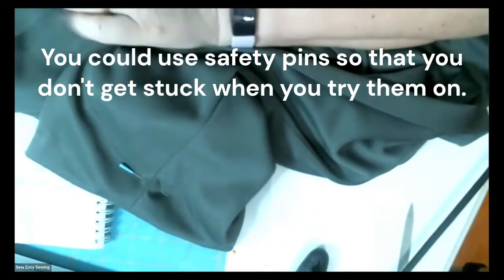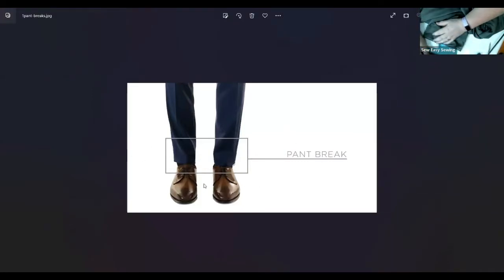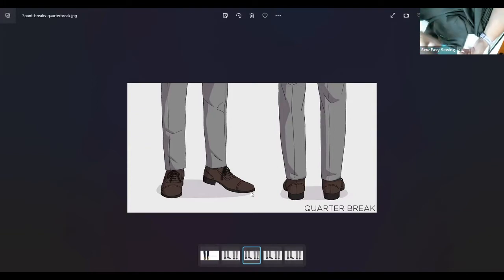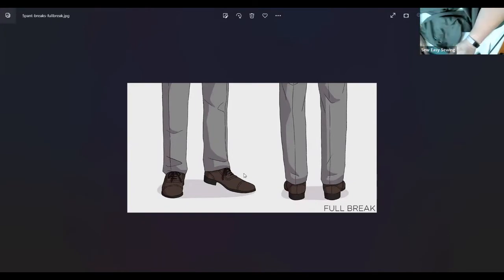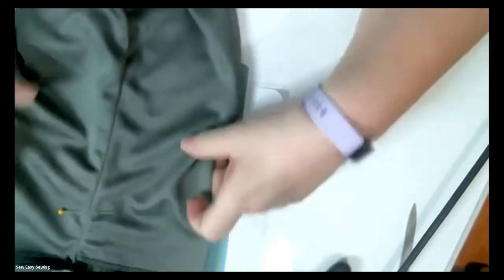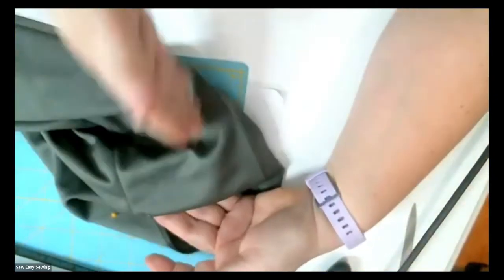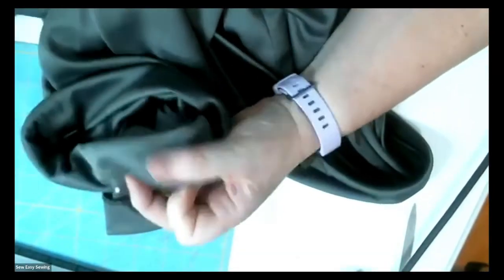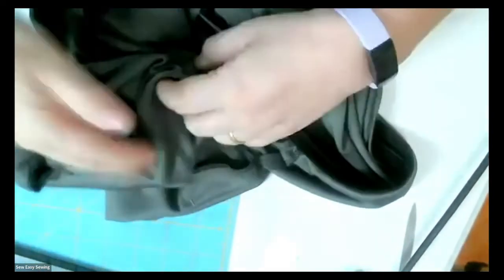Mini Class Hemming Pants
This Mini Class was originally aired on September 23, 2022 on Sew Easy Sewing, LLC Virginia's Facebook Live and Zoom meeting formats.

Since there were audio problems on the section that talked about using the sewing machine's blind hem feet, here's the link to the Blind Hem and Adjustable Blind Hem Feet tutorial

Join me most every Thursday at 7pm Eastern time for a live class on Sew Easy Sewing, LLC Virginia's Facebook page.

Thank you to Sew Easy Sewing, Bristol VA for sponsoring these Mini Classes.